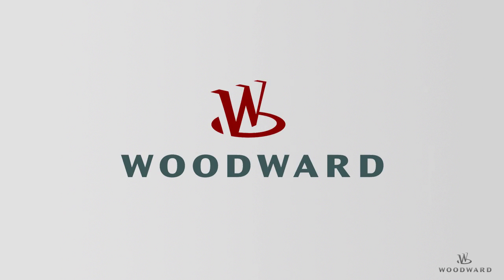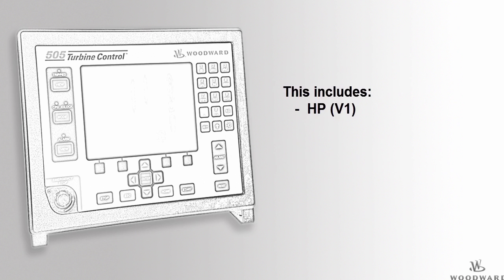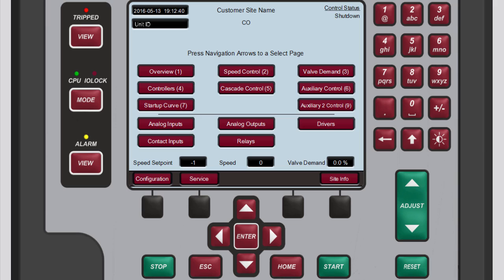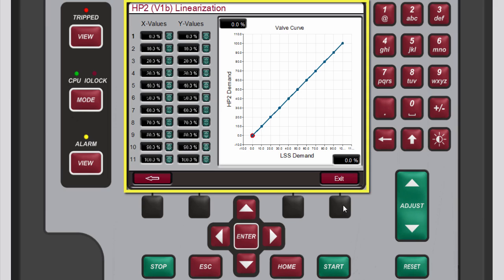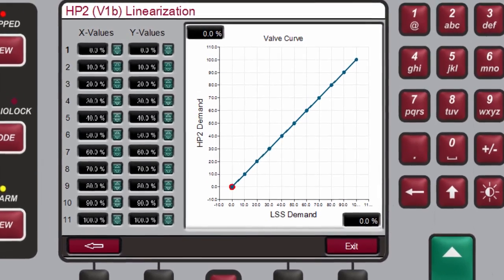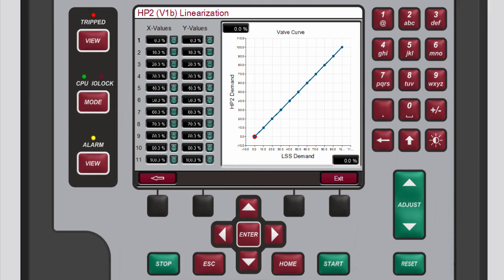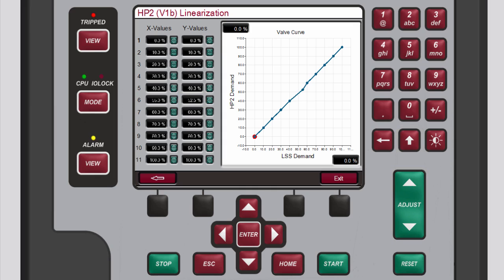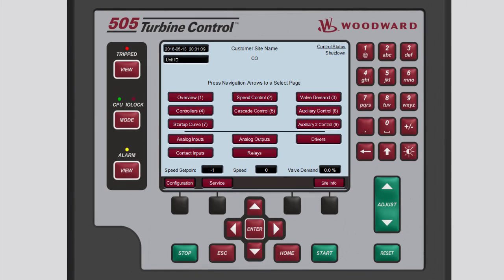10 Service - Actuator Linearization